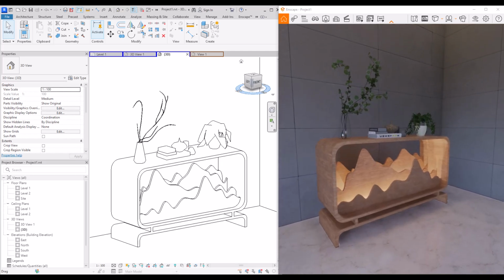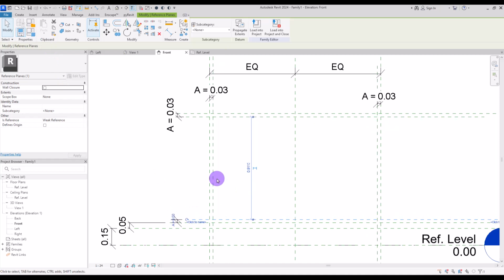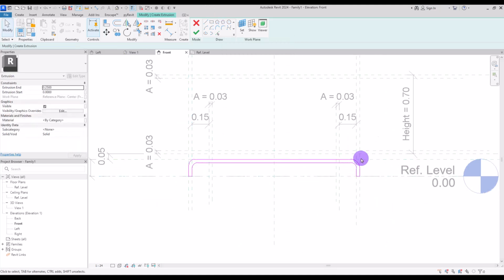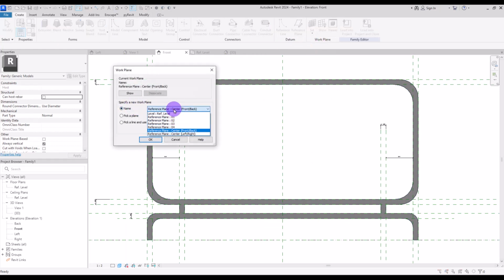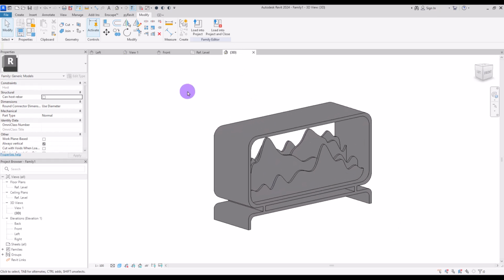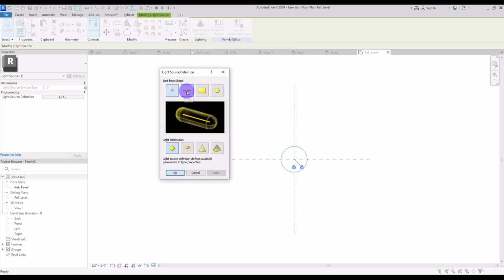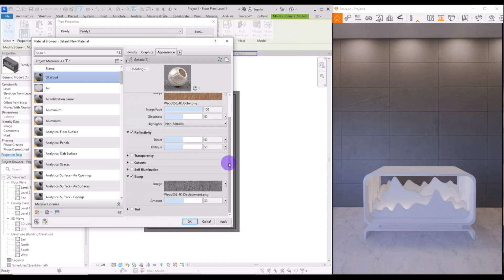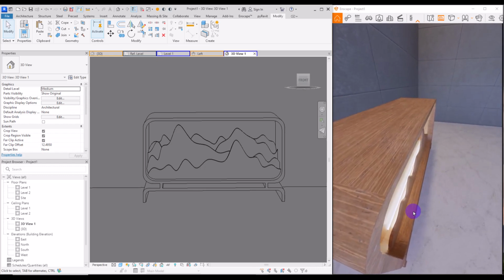Modelling a Side Table with Lighting Fixtures in Revit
Step into an enchanting world with our Revit model of a side table. This unique creation features a captivating mountain-inspired design and integrated lighting fixtures. With its dreamy glow, it adds a touch of elegance to any interior space. Transform your surroundings into a sanctuary of beauty and let this extraordinary side table leave a lasting impression.